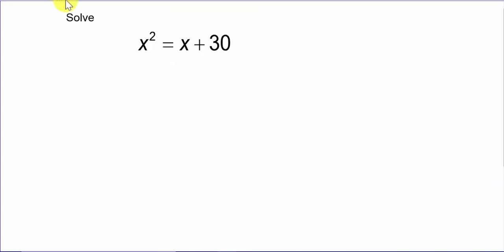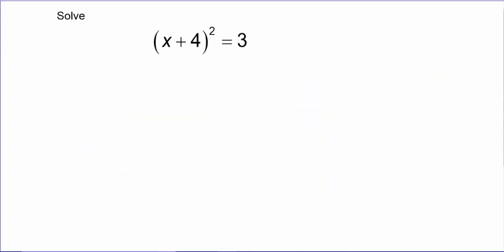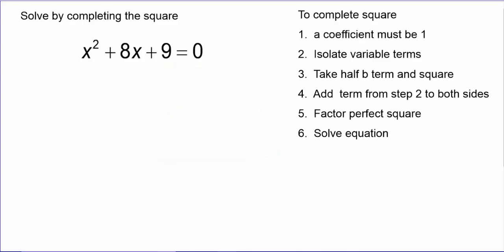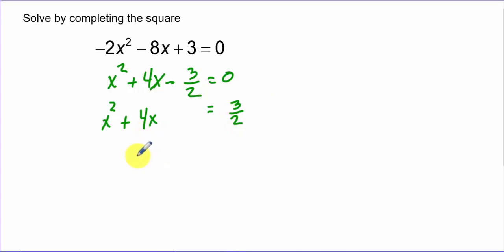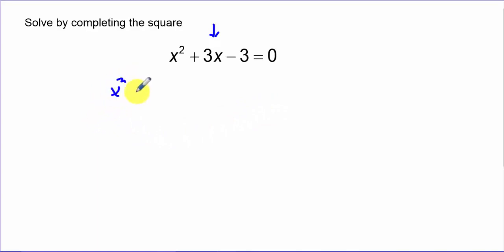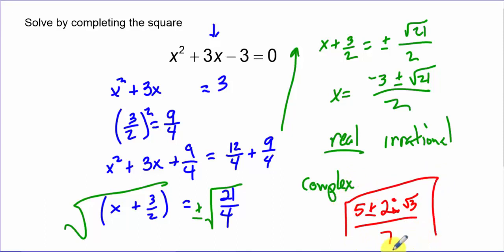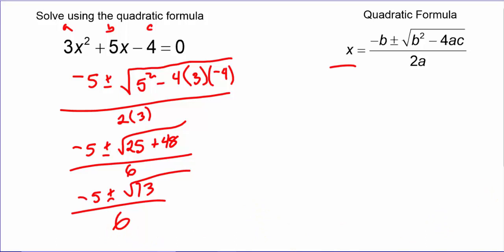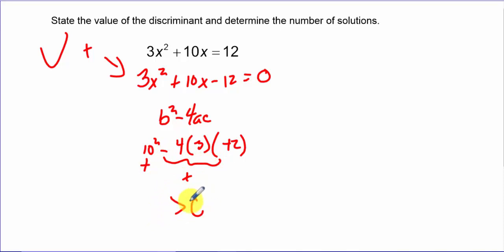Lesson 10 Solving Quadratics